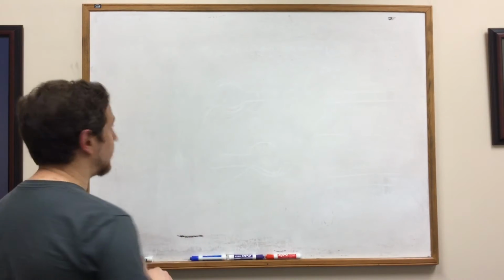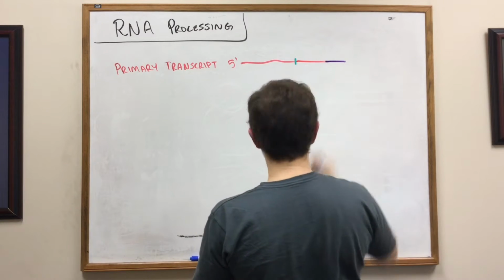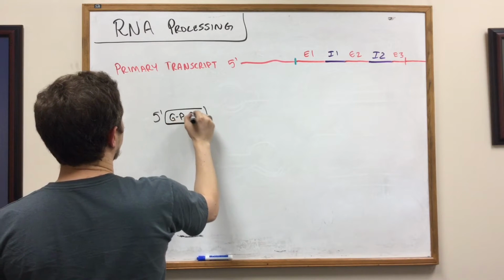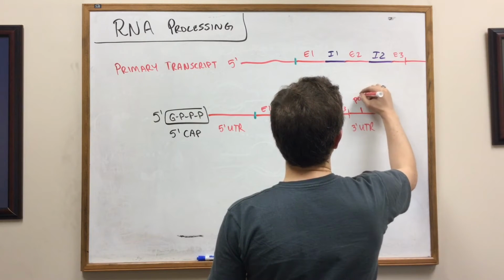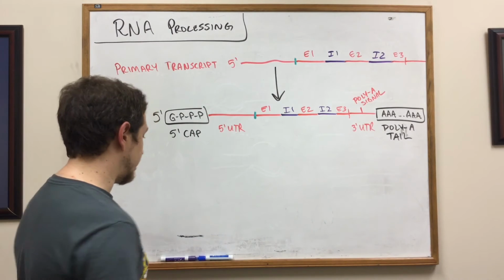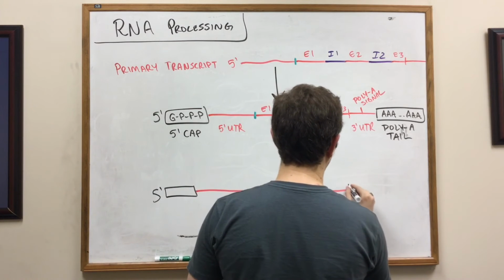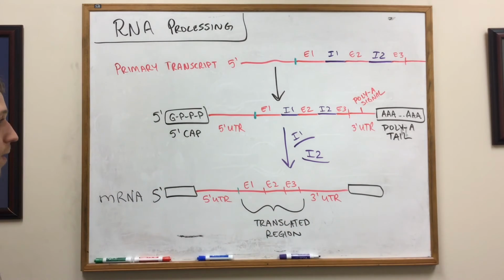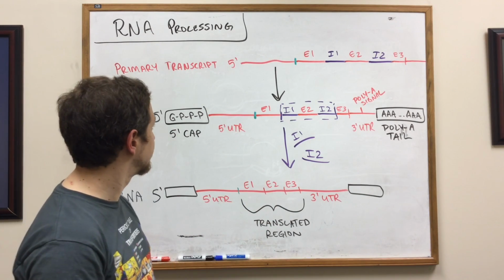Lecture Review - RNA Processing (Biol 1406 Ch 17)